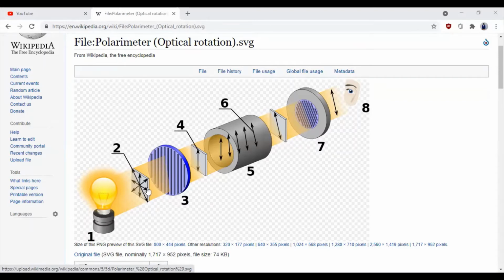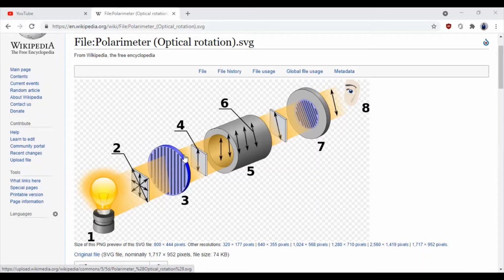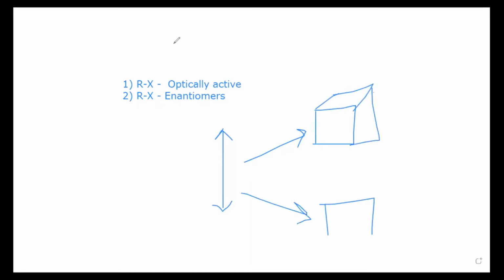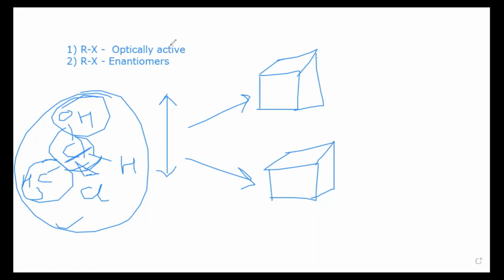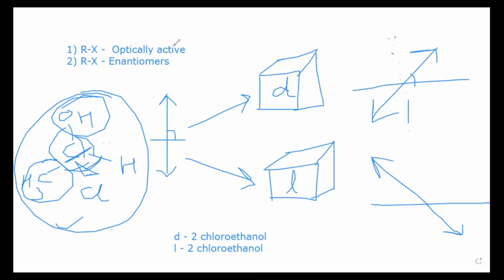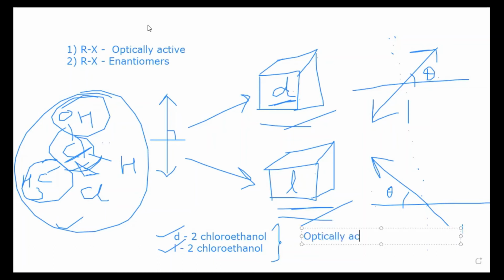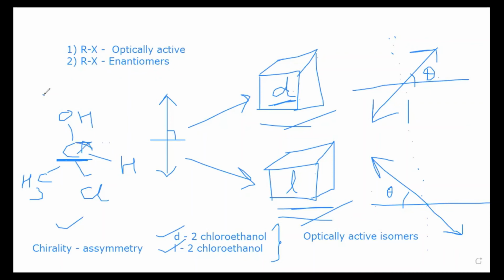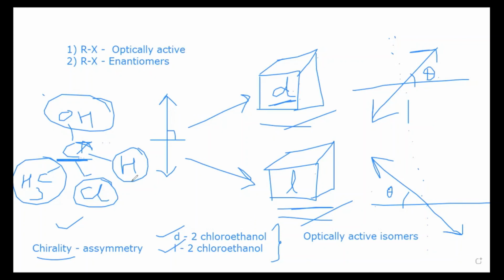OPTICAL ISOMERISM EXPLAINED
Ever had problems with understanding basic concepts of Optical Isomerism and Chirality. Look no further, this video explains all of it in most lucid way.